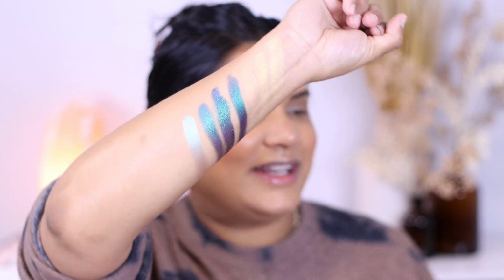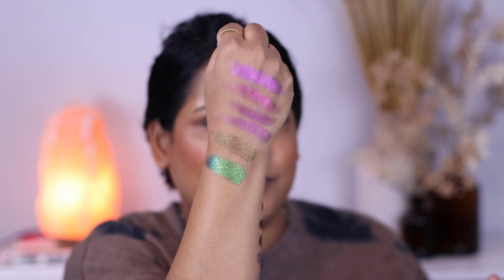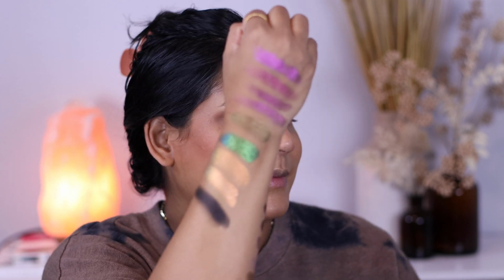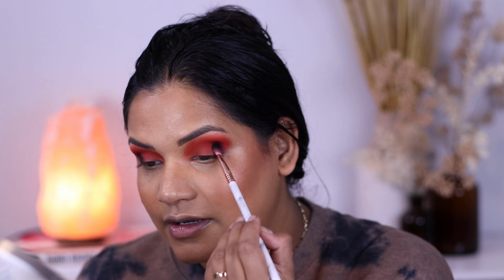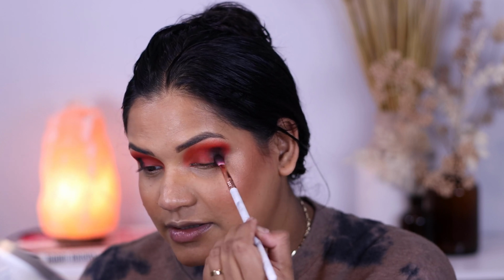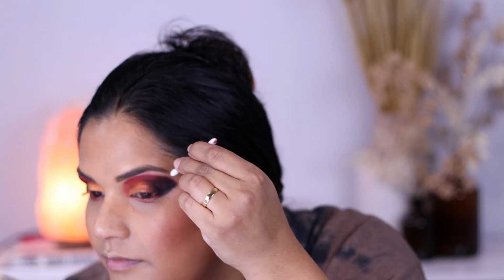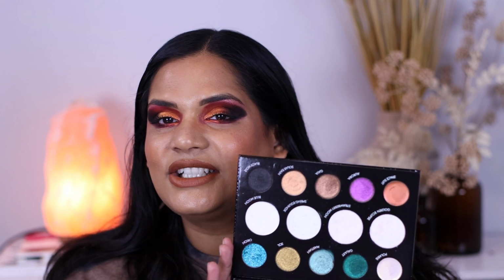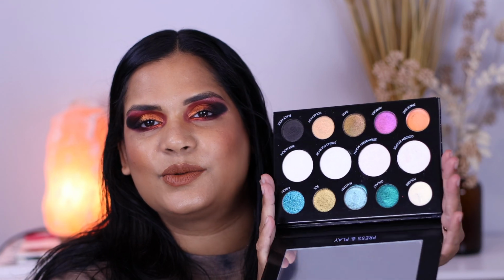*NEW* DANESSA MYRICKS BEAUTY Lightwork Volume III | Karen Harris Makeup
Hi, in today's video i will be

- - Makeup Details - -
Highlighter - sold out
- - Outfit Details - -
Top - sold out

Glamlite - KHMAKEUP
OFRA -  KHMAKEUP
Midas - KHMAKEUP
it'sBel - KARENHARRIS
Adept - KHMAKEUP

Shade reference ?